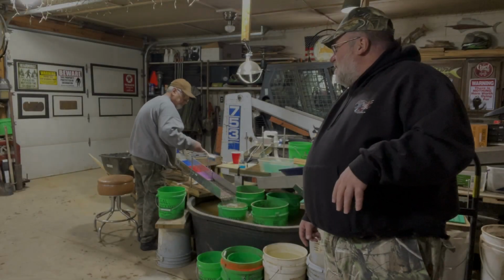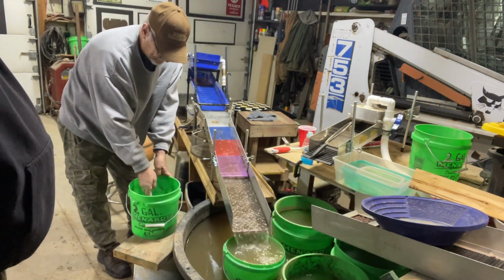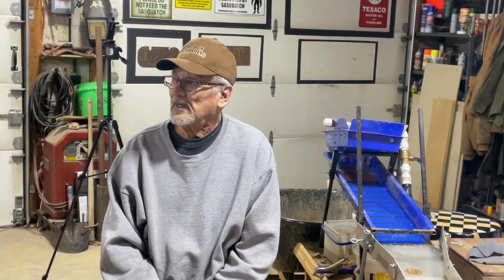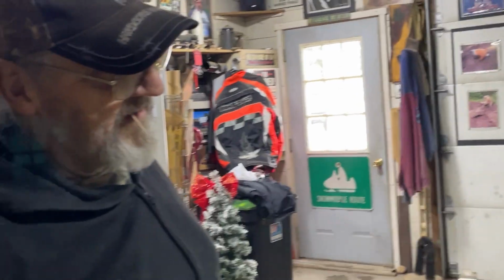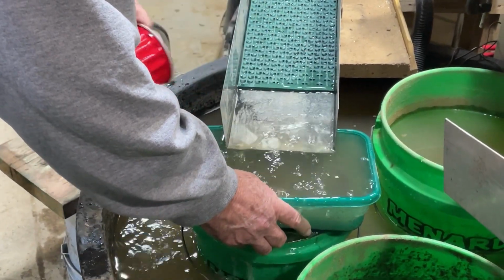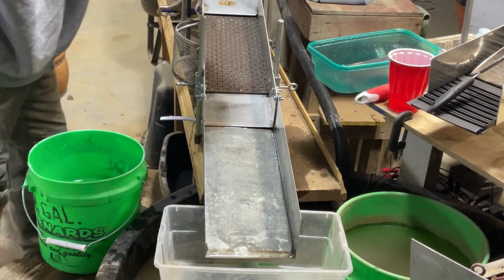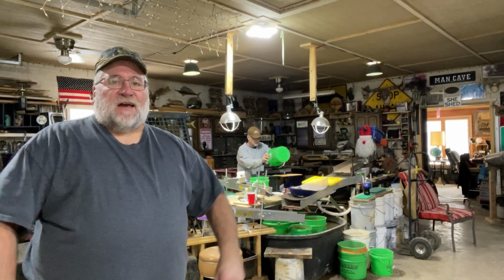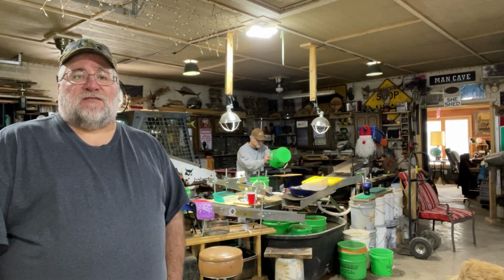Winter Prospecting Like King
Prospector Phil and his friend Al invite me out to Al’s Gold Shop